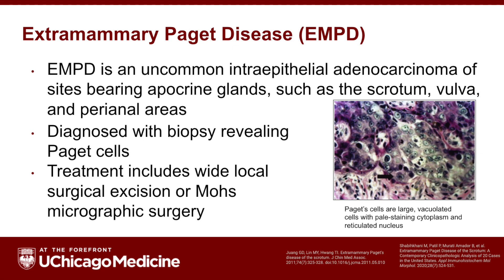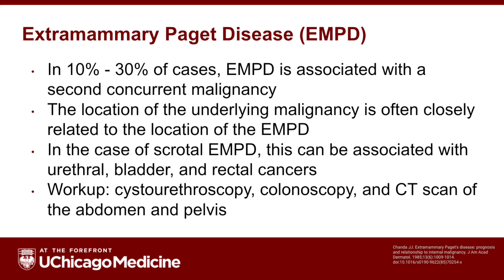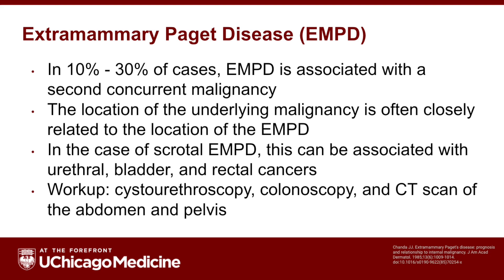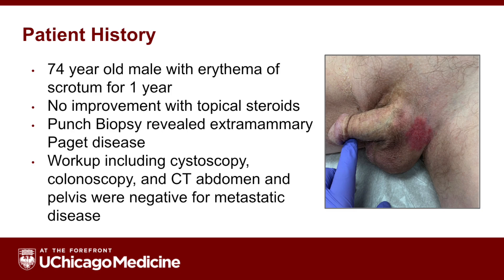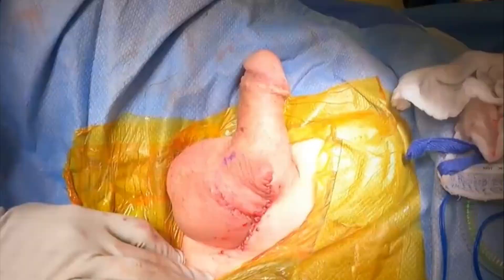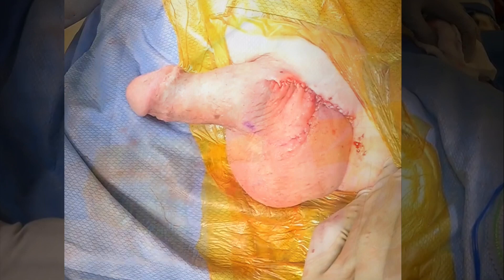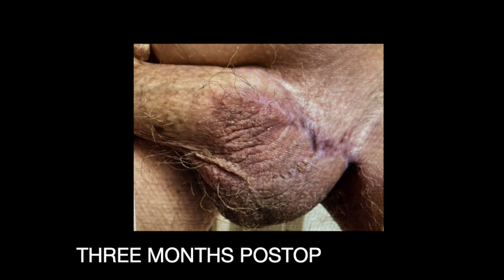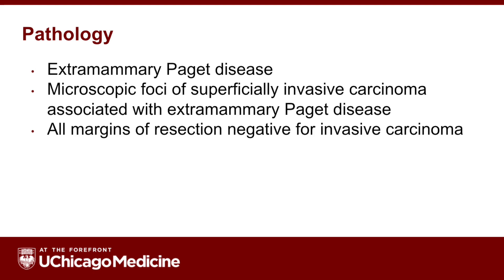Wide local excision of Scrotal Paget's Disease with rotational reconstructed scrotal flap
In this surgical video, we describe a wide local excision of Scrotal Paget's Disease with rotational reconstructed scrotal flap and highlight key surgical steps to improve outcomes and reduce possible complications